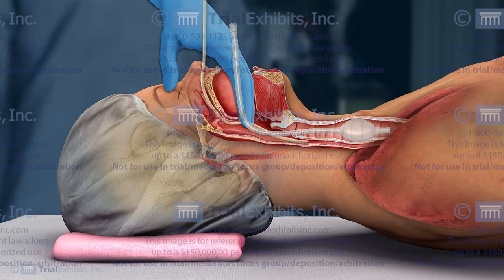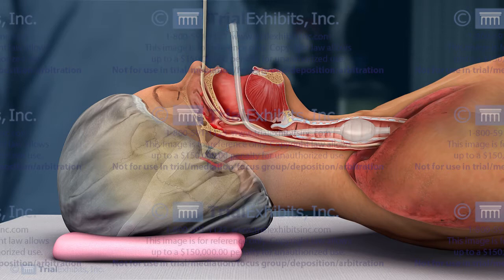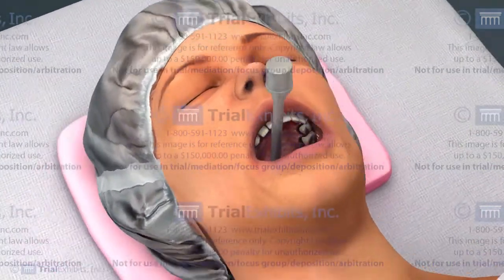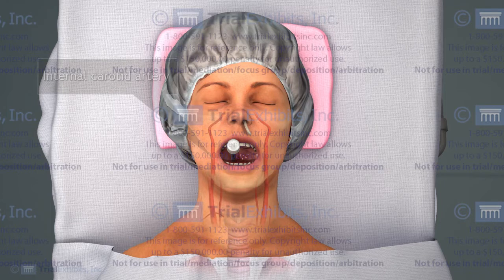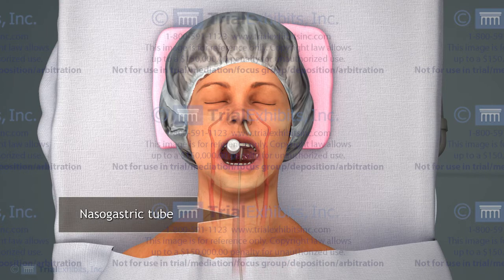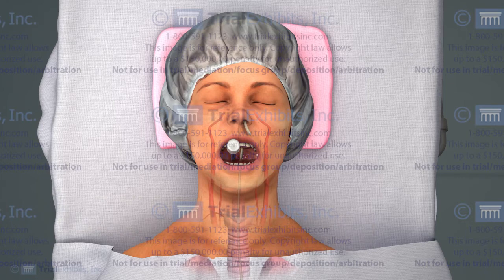Medical Animation of a Nasogastric Tube Placement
3-D electronic trial presentation demo using a medical animation showing the unlikelihood of perforating the carotid artery by a nasogastric tube.

This video is for reference only. The video may not be otherwise used, reproduced nor modified.
Copyright @ Trial Exhibits, Inc.